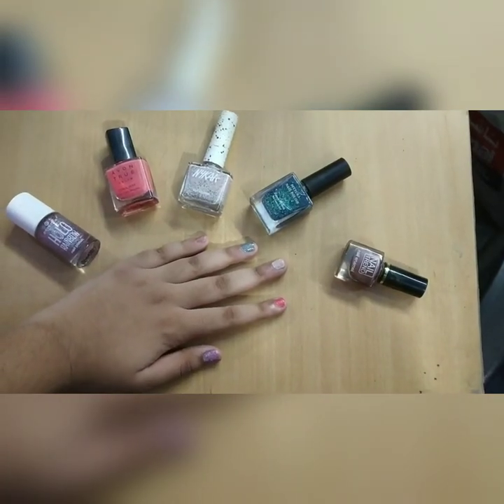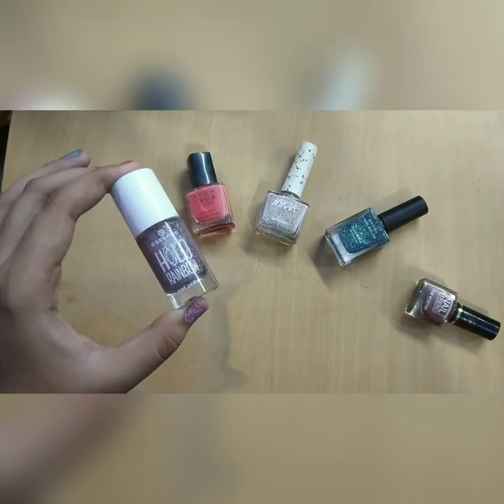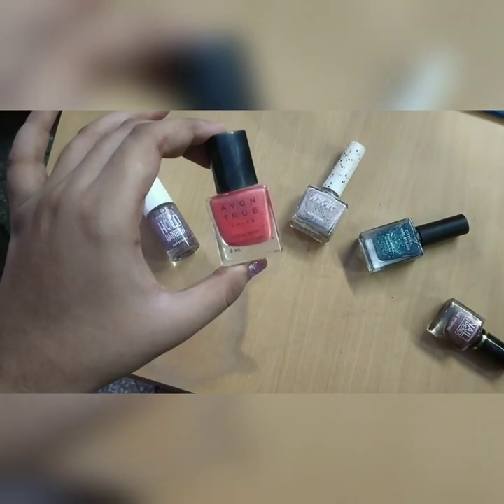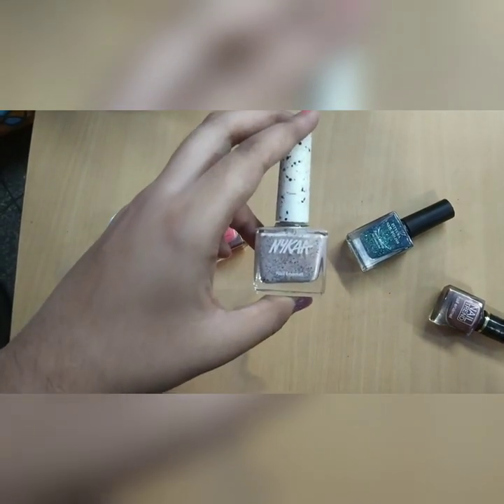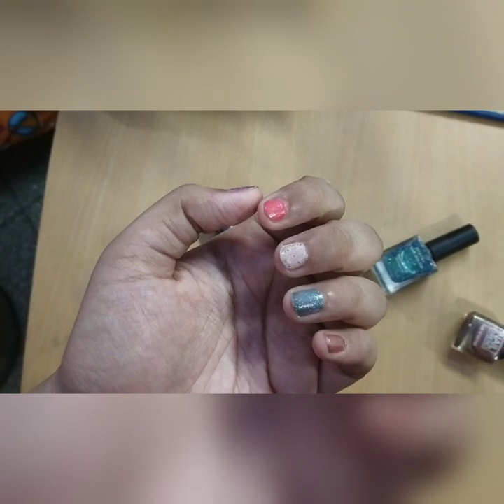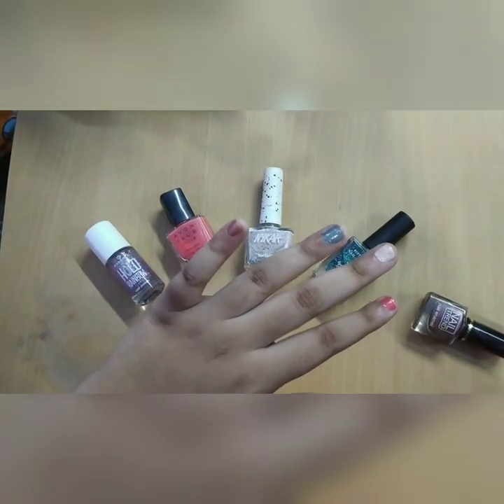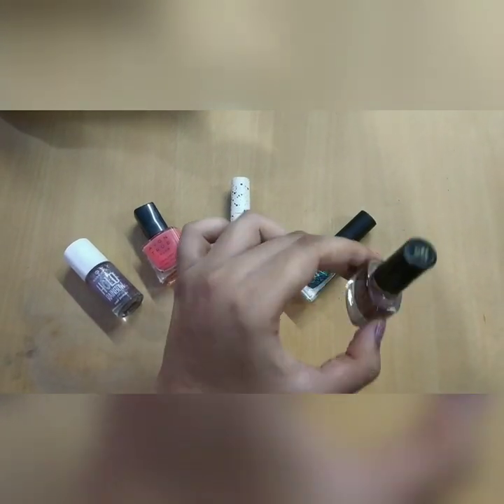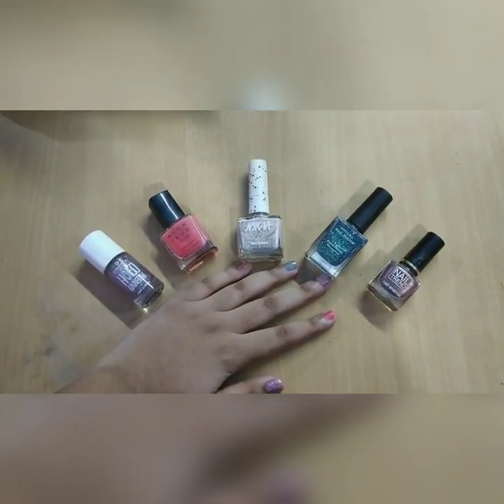Current nail polishes favourites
1.  Holo Rainbow Glitter - essence

2. Avon - coral reef

3. Nykaa - Strawberry crinkle

4. Miniso Pitura - Ocean

5. Nail trends - Coffee brown